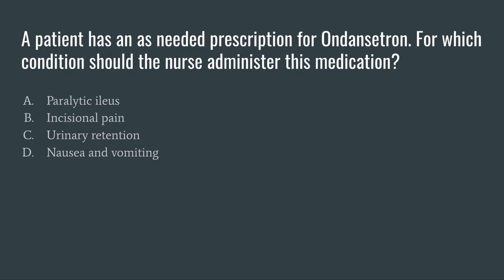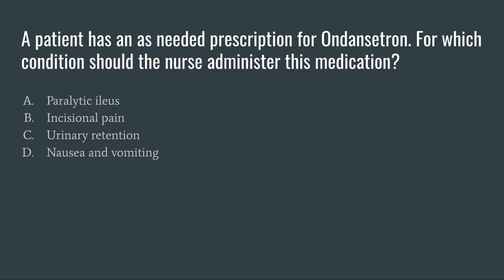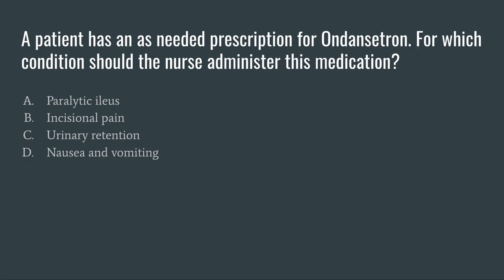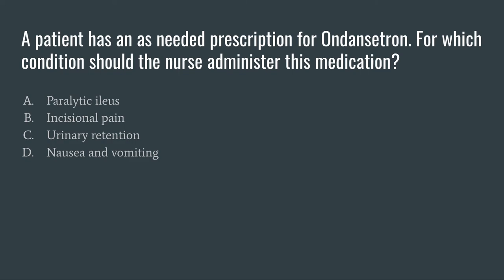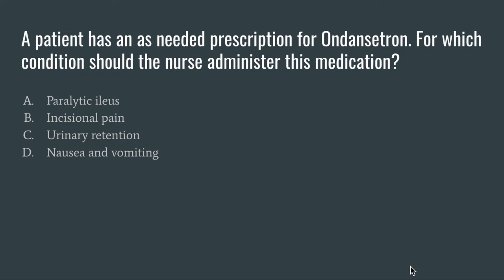NCLEX Practice Question #2 - Use of Ondansetron - Gastrointestinal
About Me 👩‍⚕️
My name is Ashley Clark, FNP-C. I am an Advanced Disease Management and Palliative Care Nurse Practitioner that graduated from the Medical University of South Carolina with both my undergraduate BSN and Masters Degree in Nursing.